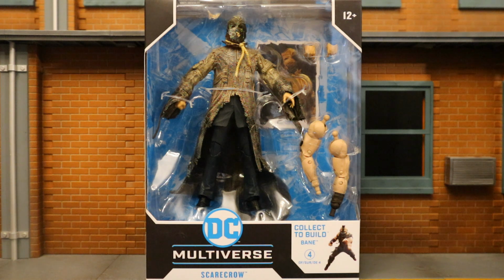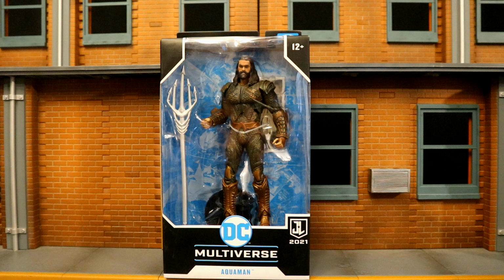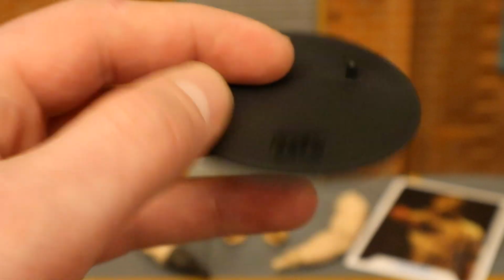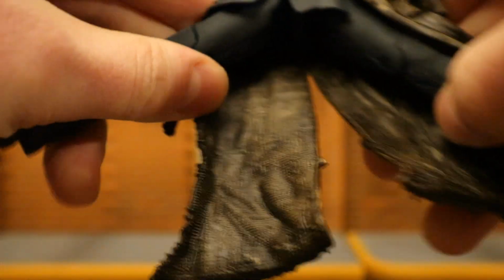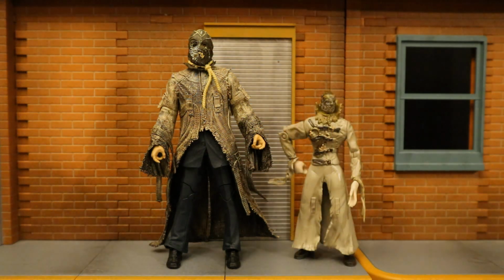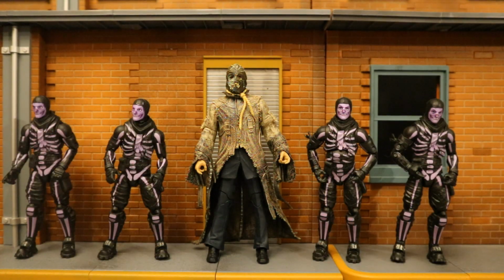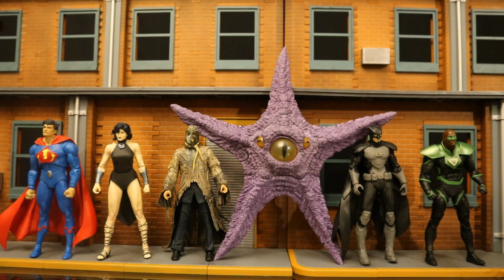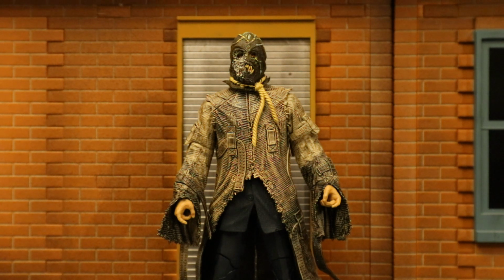McFarlane DC Multiverse Scarecrow Dark Knight Trilogy Batman Bane Action Figure Review & Comparison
Action figure review & comparison of the McFarlane DC Multiverse Dark Knight Trilogy Scarecrow. Cillian Murphy. Collect to build a figure Bane from The Dark Knight Rises. Detailed look at accessories, height, & articulation. Compared with other Scarecrow figures. Compared with other McFarlane DC Multiverse figures. Compared with many action figures from different various companies.